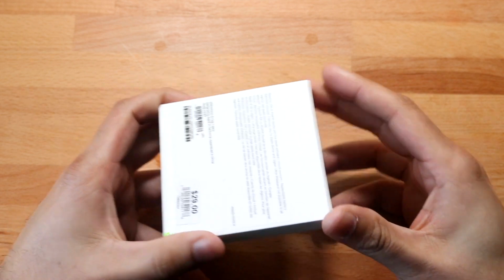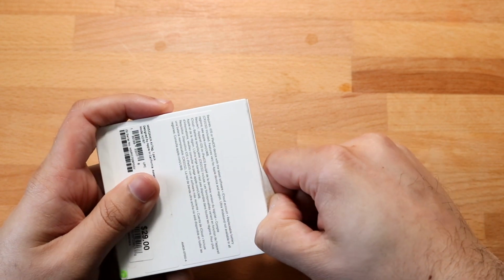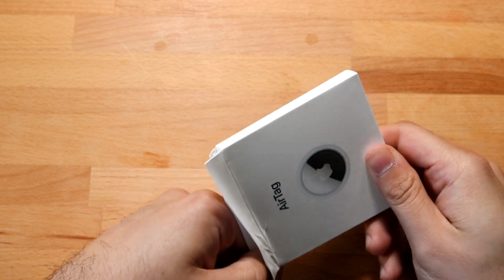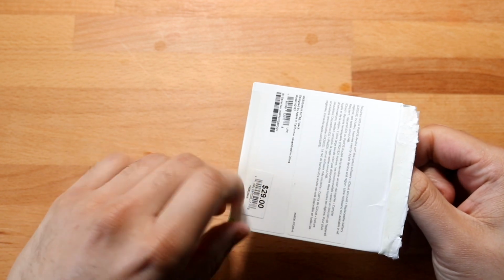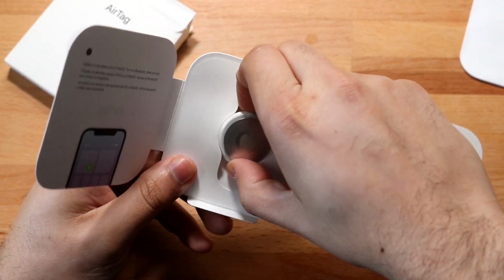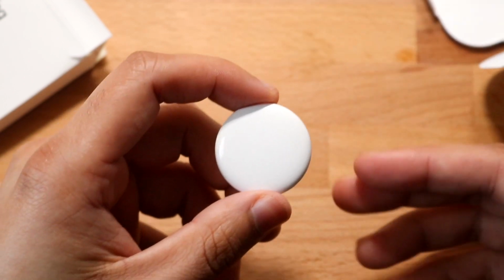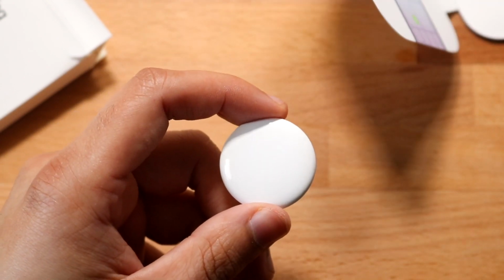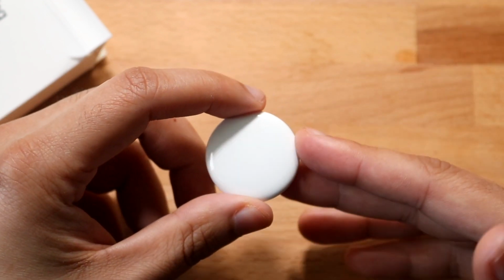Airtag Unboxing!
Let's go ahead and unbox the Airtag!